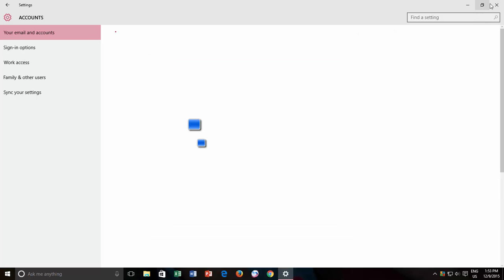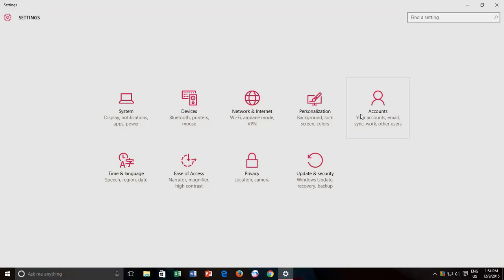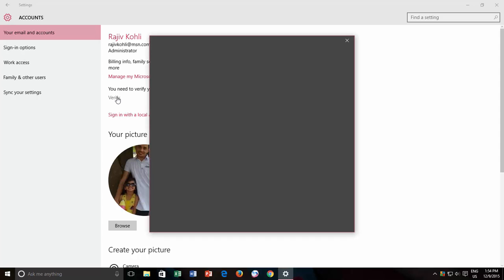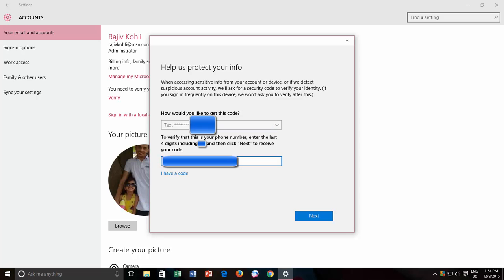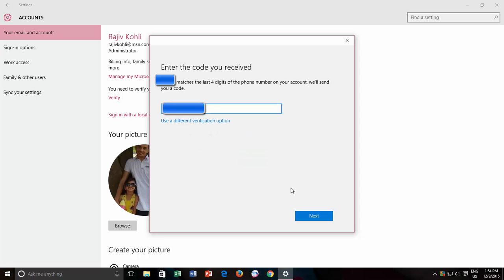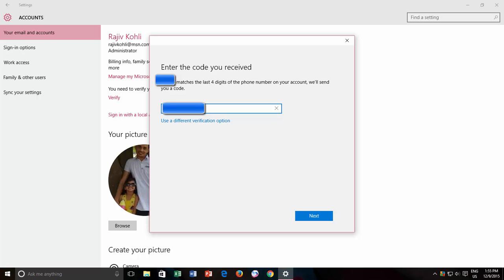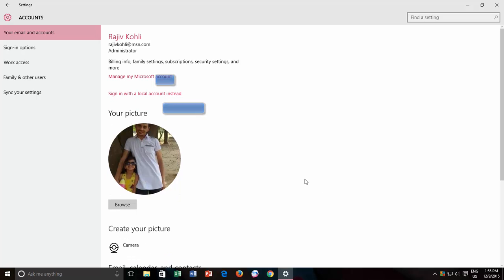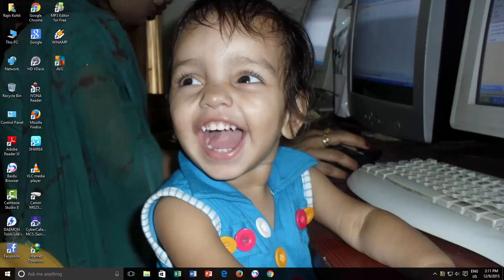How To Verify Your Identity in Windows 10 Tutorial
If you have recently installed or upgraded to Windows 10 and using Microsoft Account to login into Windows, then you must verify your identity on your device. Verifying identity helps you protect your important data as if Microsoft suspects and suspicious activity in your account then it will ask for a code that Microsoft will send to your Registered Email ID or Mobile Phone.

In this Windows 10 Tutorial, you will learn to Verify Your Identity On  A PC.

64 Sundays by Twin Musicom